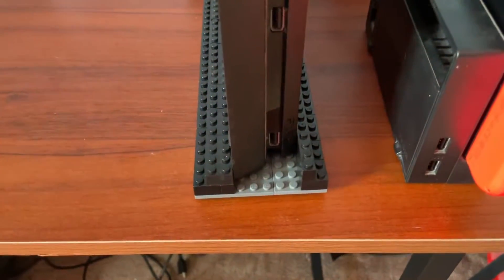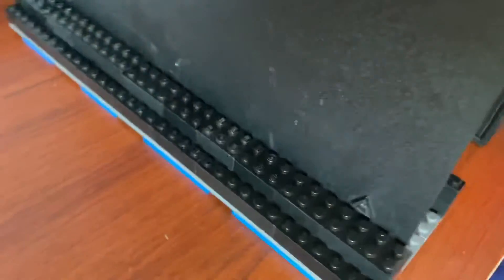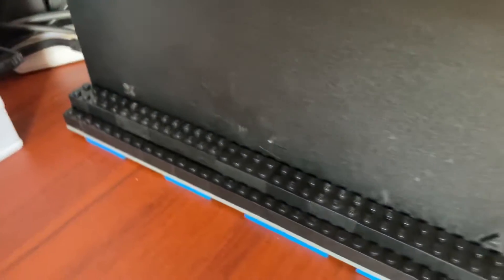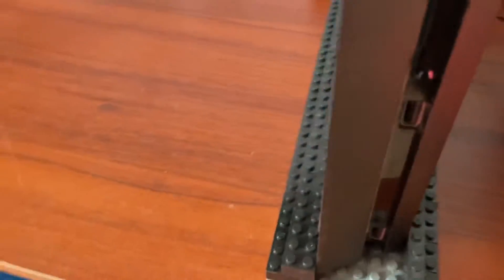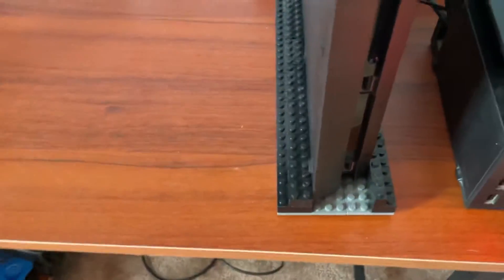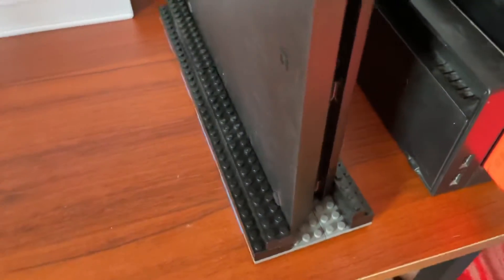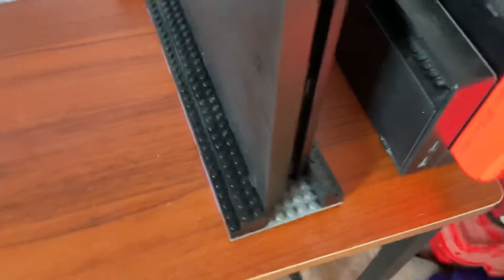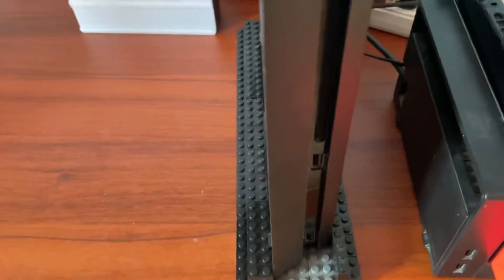Check out my PS4 Lego stand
I made this using legos.